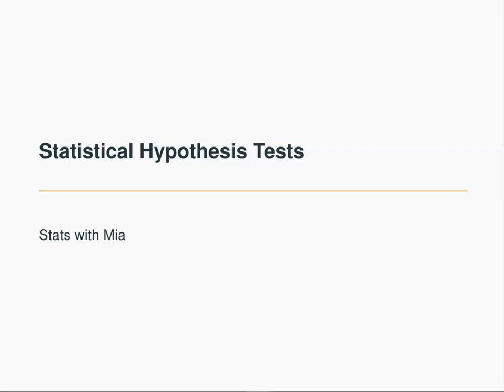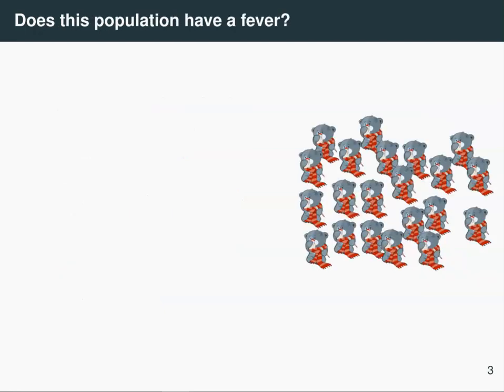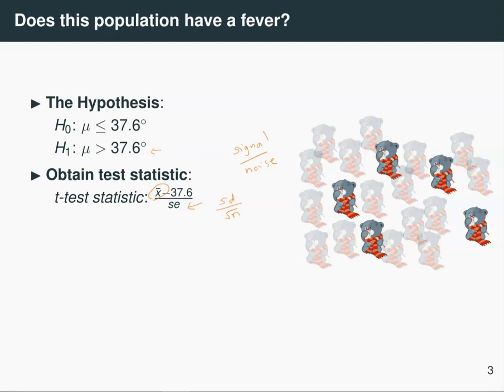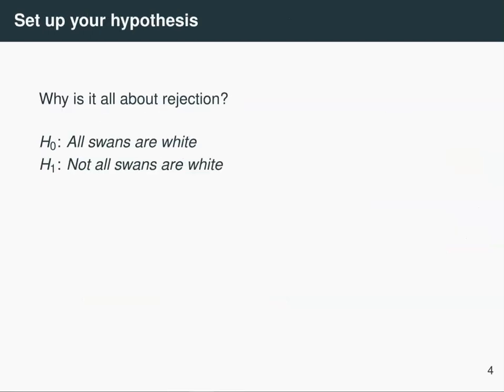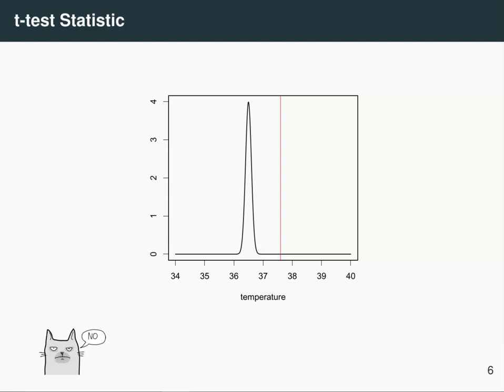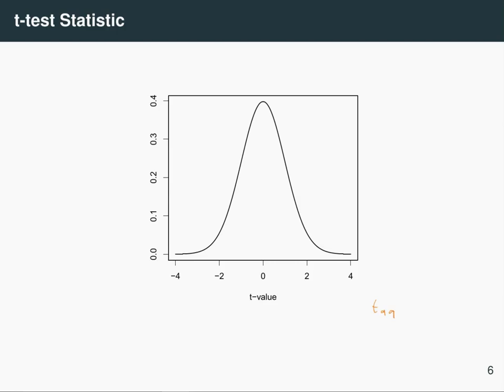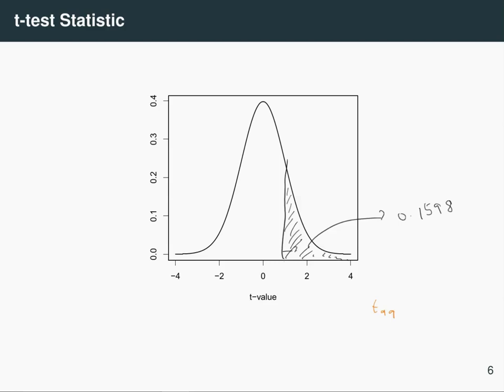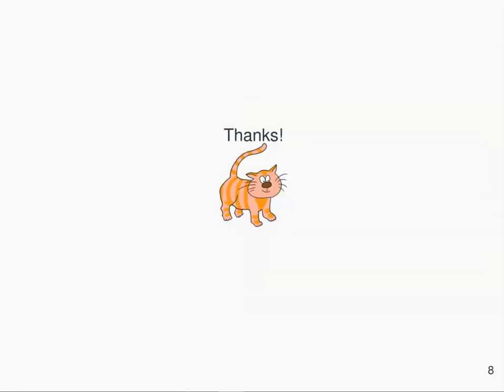Statistical Hypothesis Testing: An Intuition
Learn about the principles behind statistical hypothesis testing which are relevant to all statistical hypothesis tests (t-tests, z-tests, F-tests, chi-squared tests...).
Why do we try to reject hypotheses (instead of accepting them)? What is the critical value? What's the test statistic for? The example used in this video is a one-sided t-test for one population.